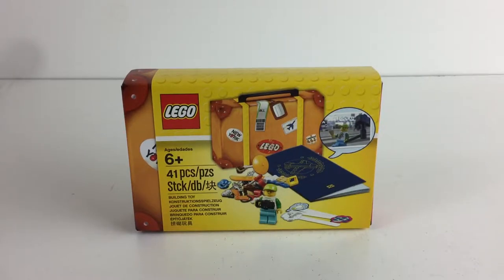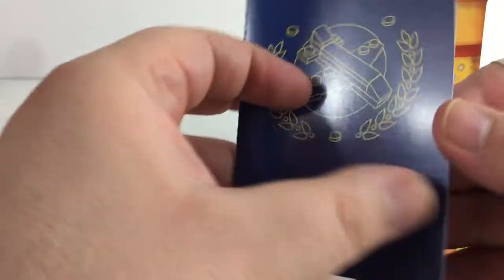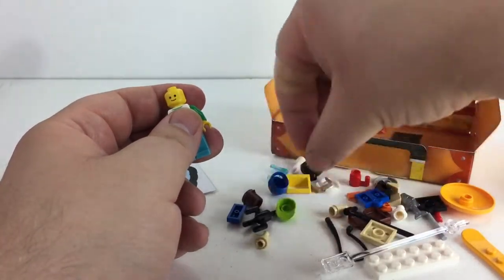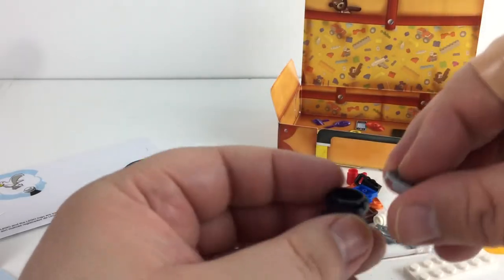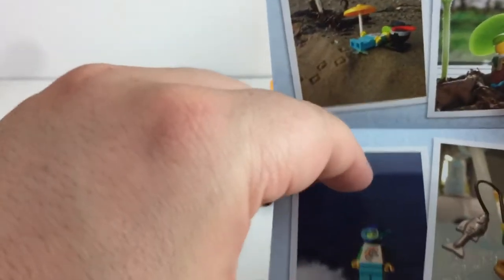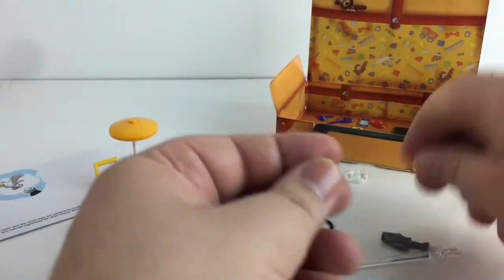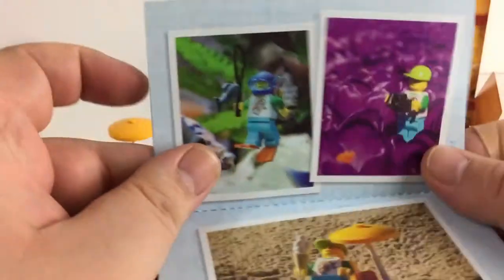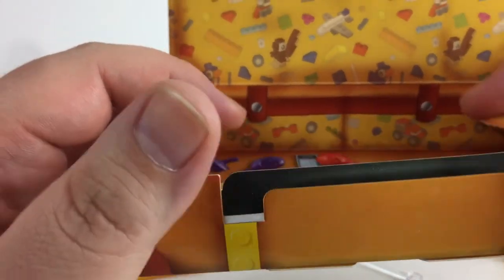Lego Minifigure Travel Pack exclusive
Guncle's World is a channel celebrating and sharing in all things fun! Toys, games, arts and crafts for everyone at any age! Guncle Michael is a collector and an artisan. Barbie, Lego, Comic Books, Movies and so much more! You can expect to see lots of toy openings and reviews. Guncle loves to draw and paint and dabbled in many other arts that he looks forward to sharing with you all! Much Love!

Facebook.com/gunclesworld
Instagram.com/gunclesworld

Mattel, Hasbro, Disney, Playmobil, Spinmaster, MGA, Fisher Price, Lego, Mega Construct, Jakks Pacific, Funko, Bandai, Mystery Toys, Blind Bags and Boxes, Art, Crafts and More!